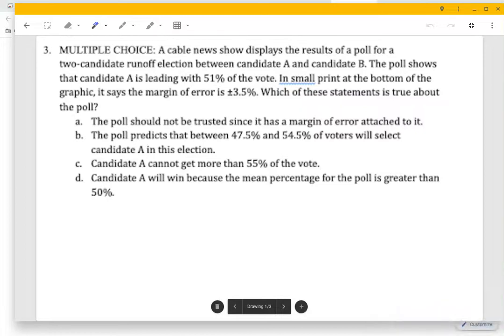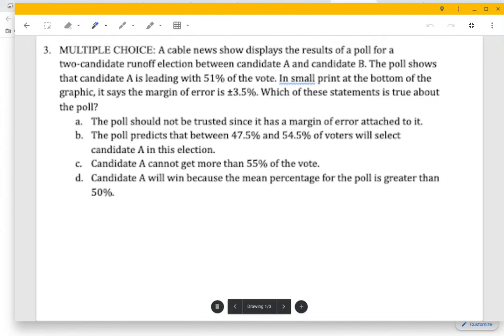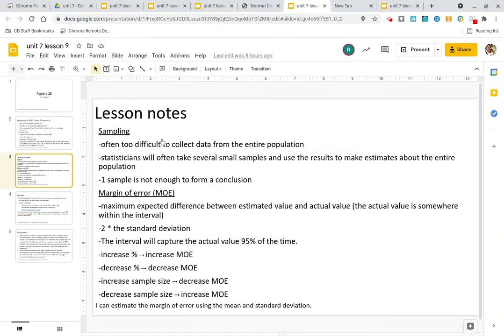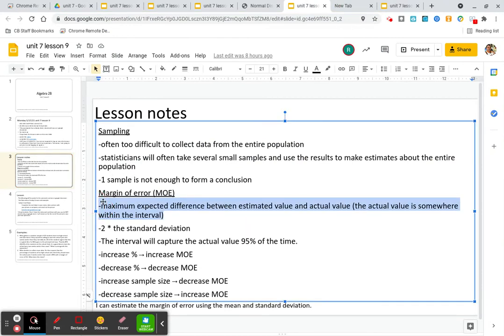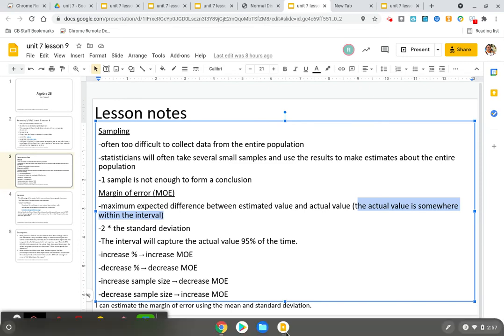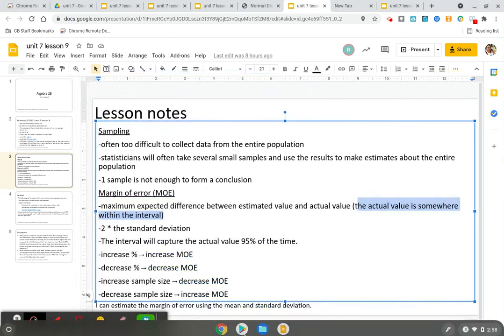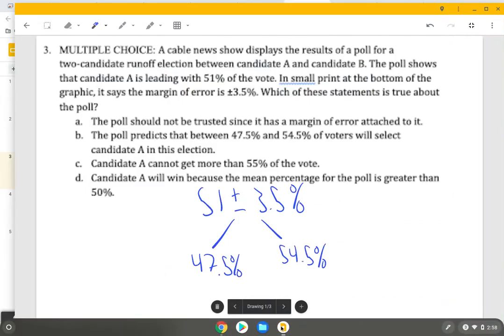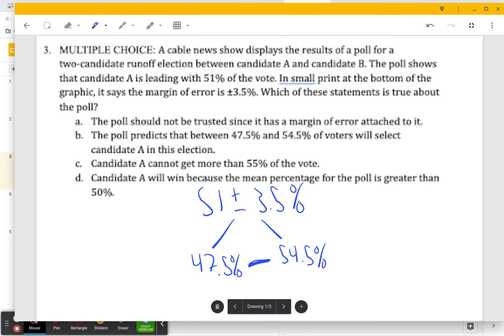unit 7 study guide #3